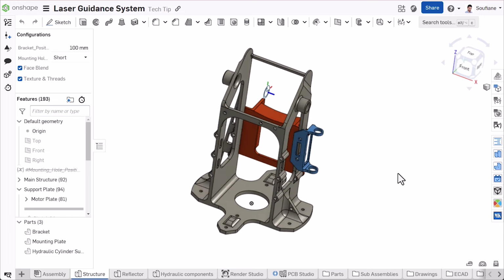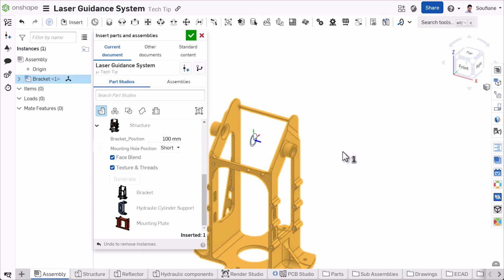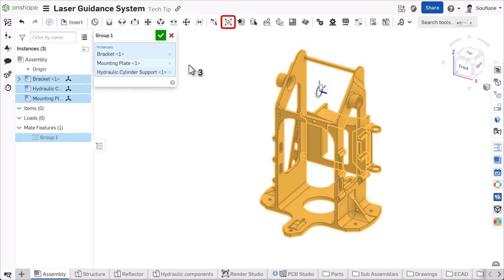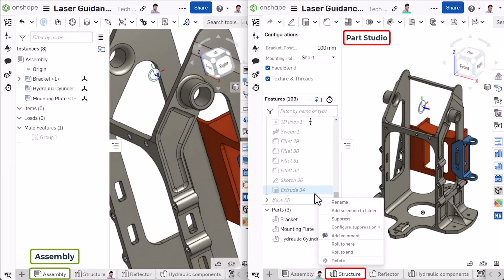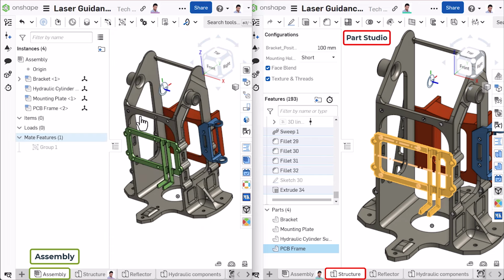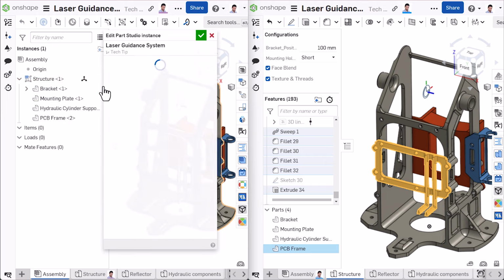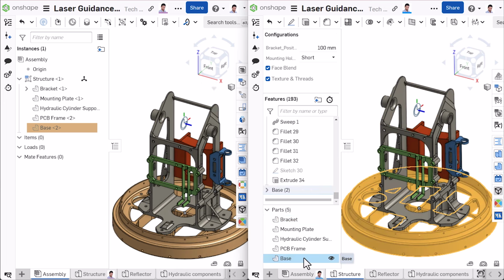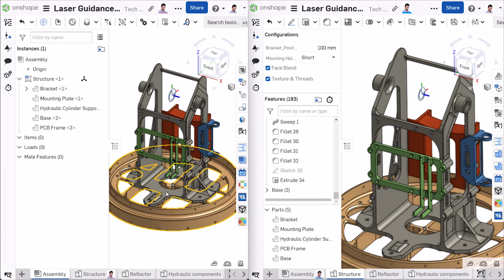How to Maintain Part Studio Integrity in an Onshape Assembly - Tech Tip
Learn how to effectively maintain Part Studio integrity in an Onshape Assembly, ensuring seamless synchronization throughout the design process.